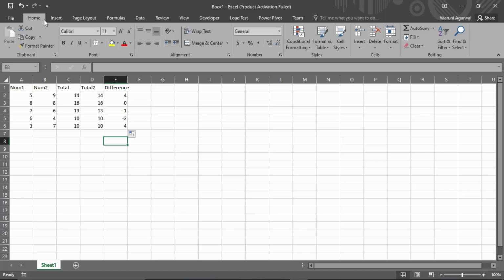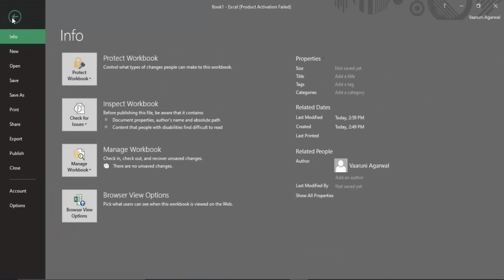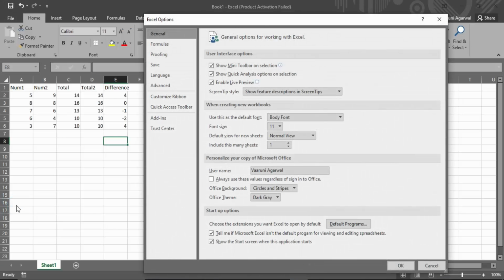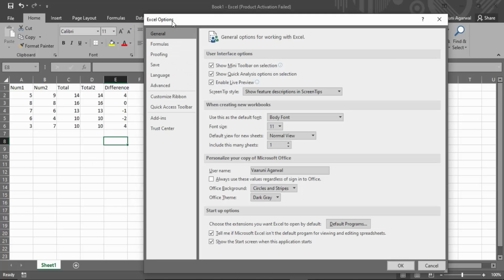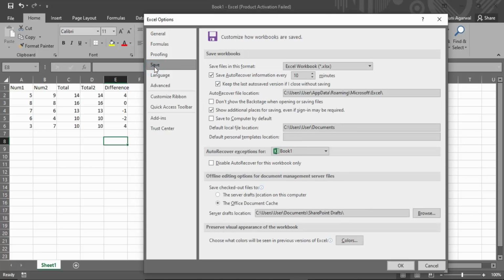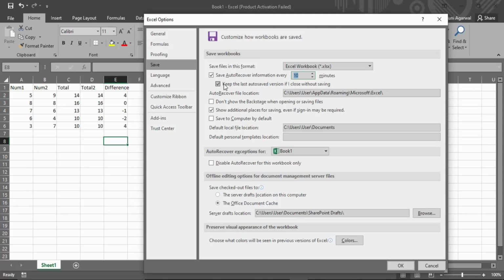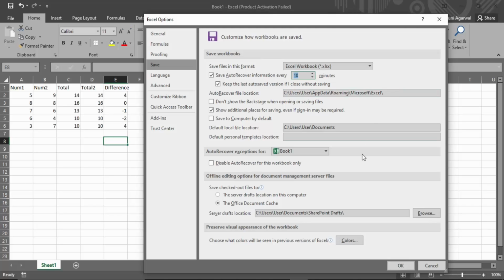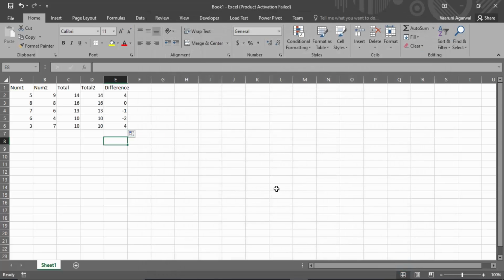How to Enable AutoSave Option in Excel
How to Enable AutoSave Option in Microsoft Excel

Welcome to our latest tutorial focusing on streamlining your workflow with Microsoft Excel! In this video guide, we'll show you how to activate the AutoSave feature in Microsoft Excel, ensuring that your valuable spreadsheets are continuously saved, safeguarding against unexpected disruptions and data loss.

AutoSave is a game-changing functionality provided by Microsoft Excel, designed to automatically save your work as you go, eliminating the need for manual saving and reducing the risk of losing your progress due to unforeseen circumstances. Whether you're crunching numbers for a financial report, organizing data for a project, or creating complex formulas, AutoSave ensures that your work is constantly backed up, giving you peace of mind and enabling you to focus on your tasks with confidence.

In this comprehensive tutorial, we'll walk you through the simple steps to enable the AutoSave feature within Microsoft Excel, catering to both Windows and Mac users. We'll explore the various options and settings available, allowing you to customize AutoSave to best suit your workflow and preferences.

By the end of this tutorial, you'll learn how to:

- Locate and activate the AutoSave feature in Microsoft Excel.
- Customize AutoSave settings, including the frequency of saving and file location.
- Understand the importance of AutoSave in protecting your Excel data.

Additionally, we'll share valuable tips and best practices for optimizing the benefits of AutoSave, such as establishing regular backup routines and utilizing cloud storage solutions for added security and accessibility.

Join us as we unlock the full potential of Microsoft Excel's AutoSave feature, empowering you to work more efficiently and confidently with your spreadsheet tasks. Don't let unexpected disruptions derail your progress – with AutoSave, your Excel files are continuously protected and easily recoverable.